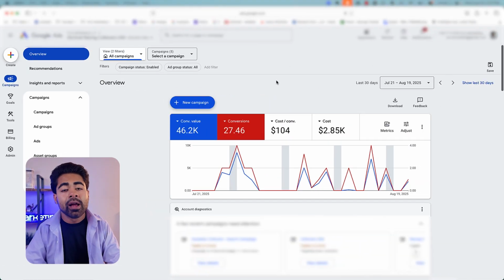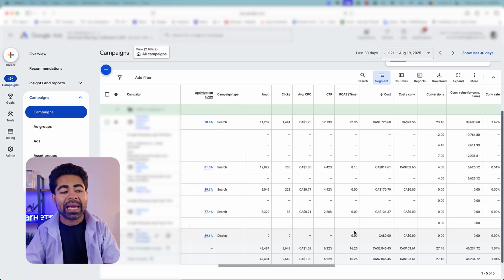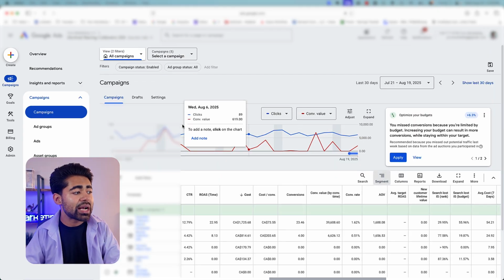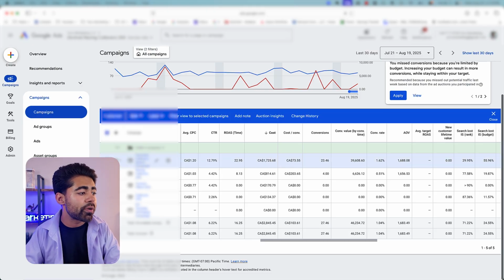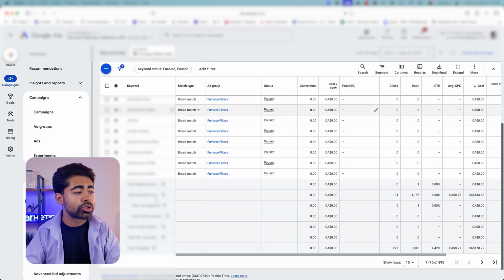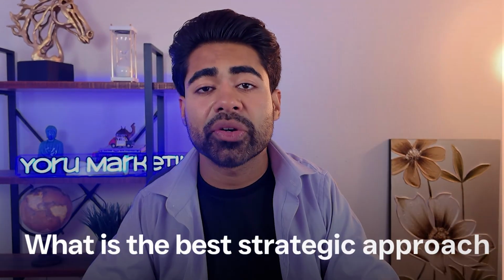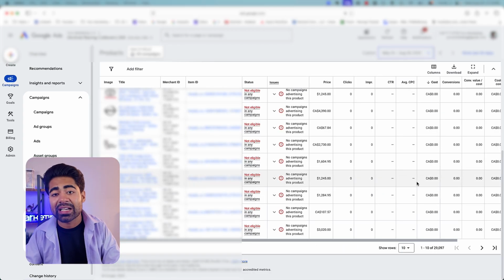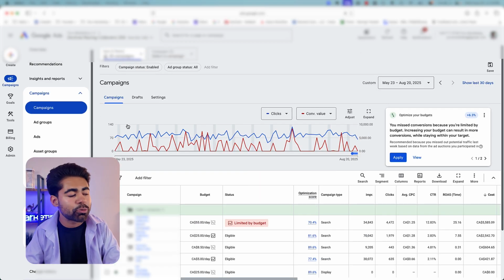Watch Me LIVE Audit a $50k/Mo Google Ads Strategy (Ecommerce)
Run a brand making $50k+ per month in revenue & want to scale with Google ads? Let's work together: yorumarketing.com

In this video, I take you inside a LIVE Google Ads audit of a Shopify store doing over $50,000 per month. You’ll see exactly what’s working, what’s broken, and how to scale profitably with Google Ads in 2025. From campaign structure to Shopping Ads optimizations and Performance Max fixes, I break down everything ecommerce brands need to know.

If you’re an established ecommerce brand owner looking to scale your store with Google Ads, this is the step-by-step audit you can’t afford to miss.